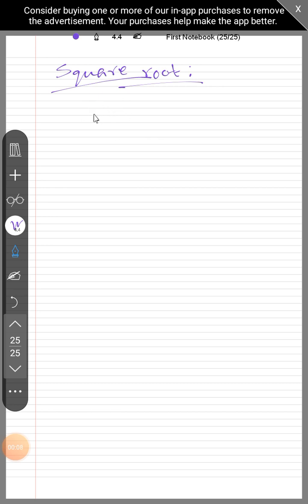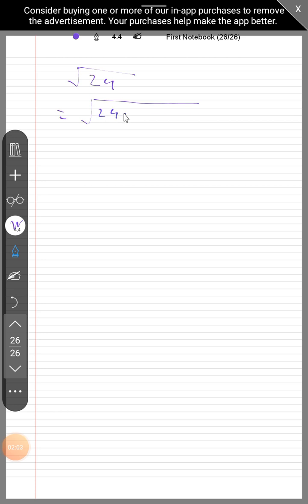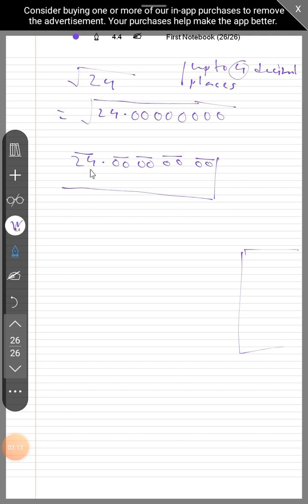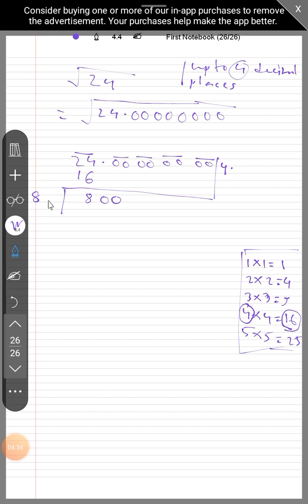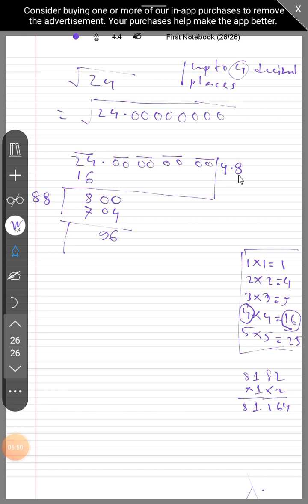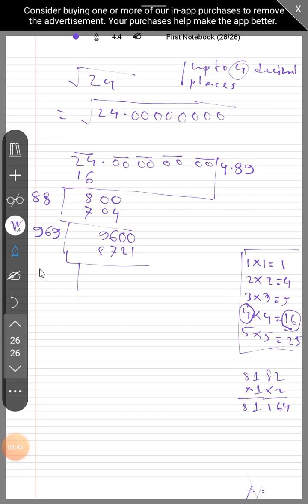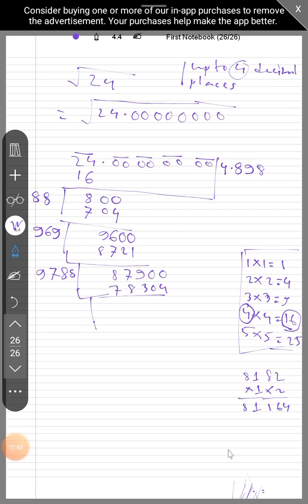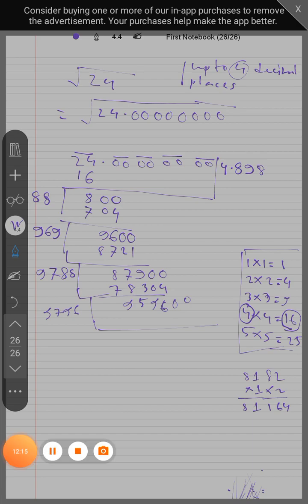Determining square root of any integer.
finding-squareroot-of-integer